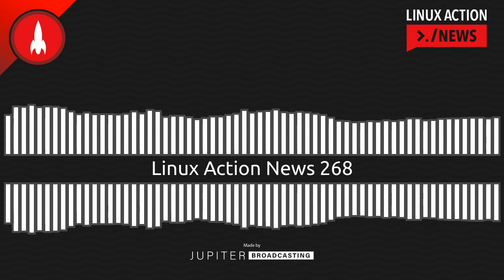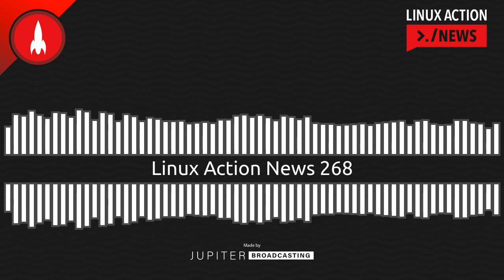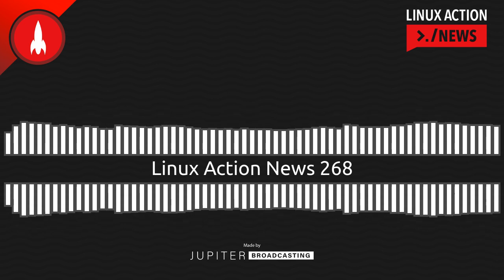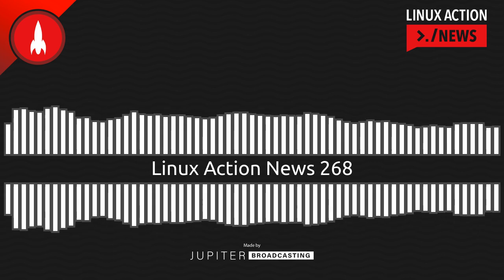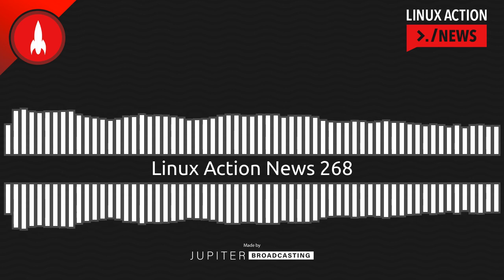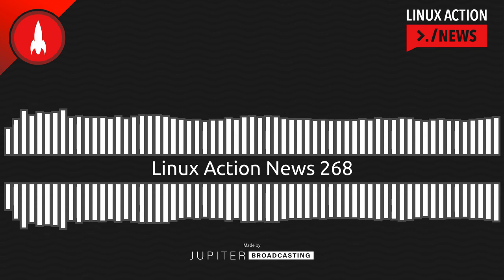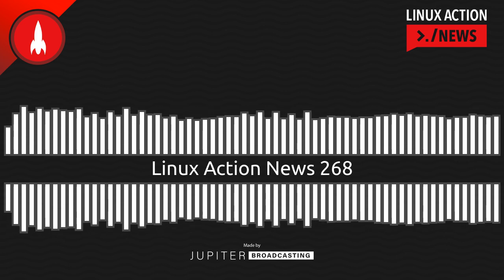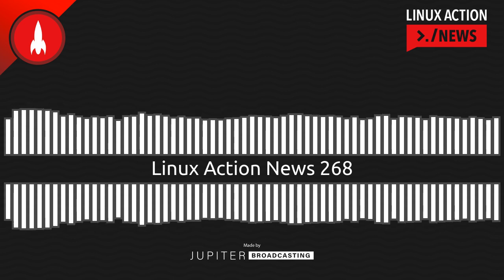Linux Action News 268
The contested subsystem coming soon, a sobering assessment of wireless support in Linux, and a triumph for free software.

Chapters
00:00:00 Intro
00:00:14 New Subsystem Coming
00:02:34 Linux Wireless Woes
00:06:22 Phoronix Sale
00:10:10 Asahi Linux Updates
00:14:48 Outro